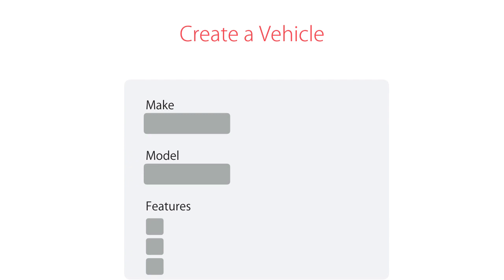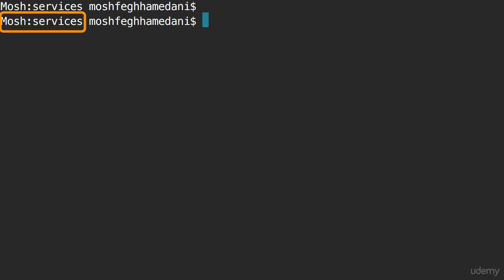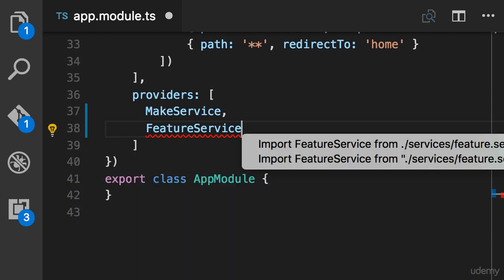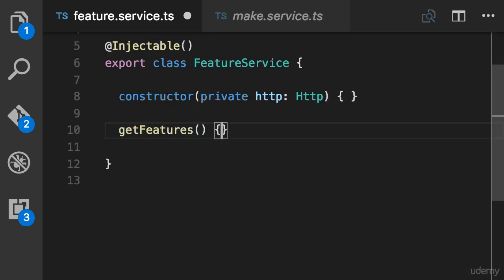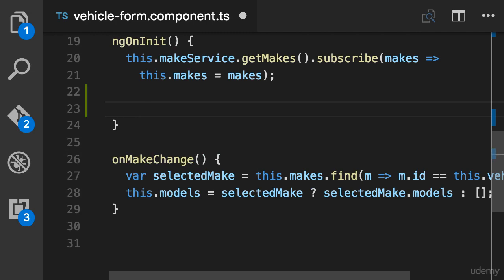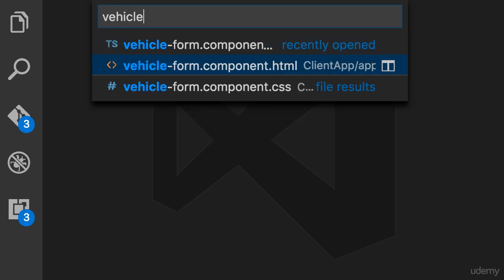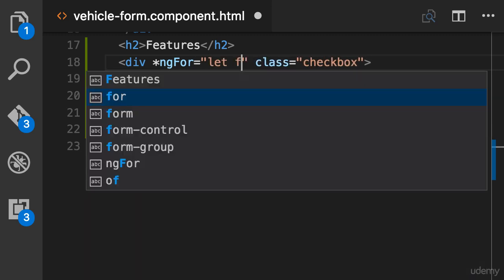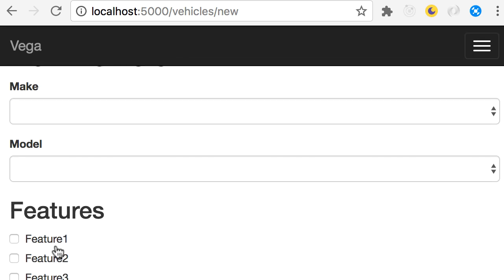ASP.NET Core | #35 - Rendering Dynamic Check Boxes [By Mosh Hamedani]